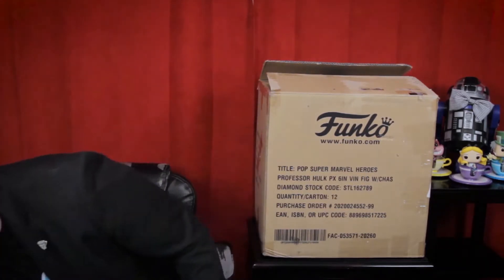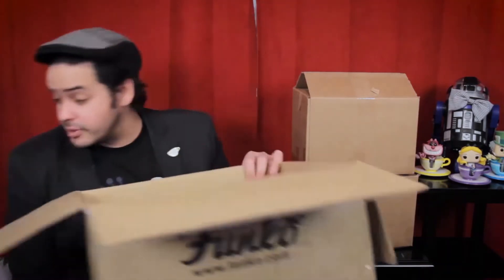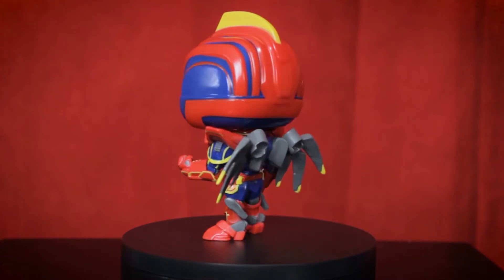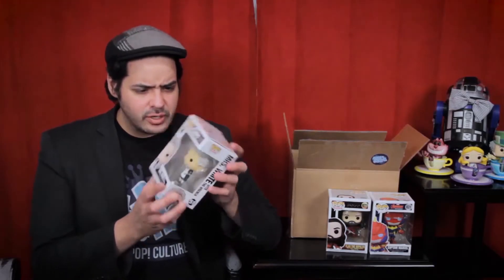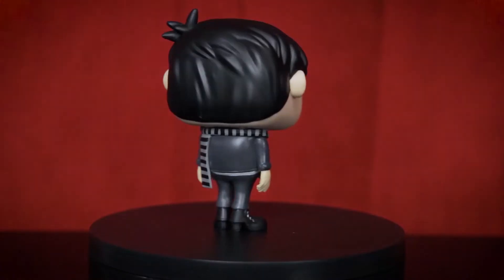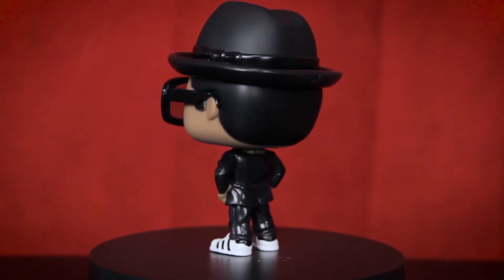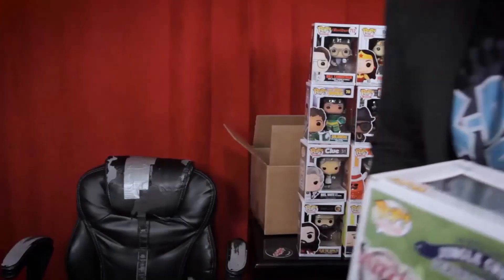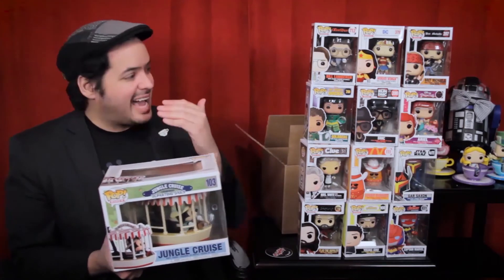Unboxing TWO K-Dog and Fish Imperfection Section Mystery Boxes! | Funko Pop Unboxing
It was my birthday, and I received not one but TWO K-Dog and Fish Mystery Boxes...and today we're opening them!!! Happy birthday to me!

MATT'S MUSINGS: Which pop was YOUR favourite??
CHAPTERS
0:00 Intro
5:35 Captain Marvel (Funko POP! Marvel Avengers Mech Strike)
6:43 Vlad the Impaler (Bram Stoker's Dracula)
8:20 Mrs. White with Wrench (Retro Toys Clue)
8:59 Gar Saxon Funko Pop (Star Wars The Clone Wars)
9:57 Cowboy McNugget (McDonalds Ad Icons)
10:40 Young Gru (Minions)
11:44 Ariel (Ultimate Princess Funko Pop Collection)
13:43 DMC (Run DMC)
14:46 Goldberg (The Mighty Ducks)
16:17 Bret Michaels
17:10 Wonder Woman (Funko Pop Heroes)
18:52 Bill Lumbergh (Office Space)
21:54 Checking Value on the PPG (Pop Price Guide)
25:07 BONUS POP: Skipper Mickey from 'The Jungle Cruise'!
26:15 Conclusion
Welcome to Teacup For One, my name is Matt and I have two degrees!
Just like a great cup of tea, this channel is a blend of diverse and exciting ingredients: mix some Disney with some Shakespeare, a dash of Funko Pops, a splash of unboxing videos and the occasional travel vlog and you’ve got a Teacup for One.
This channel started as a Walt Disney World Resort vlog for solo travelers, and has evolved into a one stop destination for Disnerds of all kinds! Perhaps you want to find out Matt’s picks for the best character meet and greets at Walt Disney World, or see the ultimate showdown between Butterbeer (The Wizarding World of Harry Potter) vs Green and Blue Milk (Star Wars Galaxy’s Edge) vs LeFou’s Brew (New Fantasyland at Magic Kingdom)? Or find out where to find Disney World treats in Canada? Or maybe you want to hear about the Imagineering backstories behind the Society of Explorers and Adventurers, and how it may (or may not) be the foundation for a new cinematic universe (or SEAverse) incorporating movies based on fan favourite rides such as the Jungle Cruise, The Hunted Mansion, The Tower of Terror and more!
But Teacup for One isn’t just about Disney, Matt also loves talking about William Shakespeare and seeing how the bard’s classic plays continue to influence our contemporary pop culture...did you know The Lion King has more in common with The Henriad than Hamlet? Or, perhaps, that Marvel’s Thor and Loki are perfect mirrors of Edgar and Edmund from King Lear? Or maybe you’re interested in Matt’s picks for the Best Shakespeare Films of all time!
And of course, if you’re familiar with Matt’s Instagram profile, the channel wouldn’t be complete without some Funko Pops! Every once in a while Matt will do an unboxing from one of his favorite Funko Pop retailers!
And of course let’s not forget about Teacup for One original content! So far we’ve had a Droid beauty pageant reality show (Droids and Diadems) and a four part Christmas webseries based called “# Scrooge: A Christmas Carol Webseries” based on the classic Christmas ghost story by Charles Dickens!
Whatever you’re a fan of, we hope this channel is your Cup of Tea!